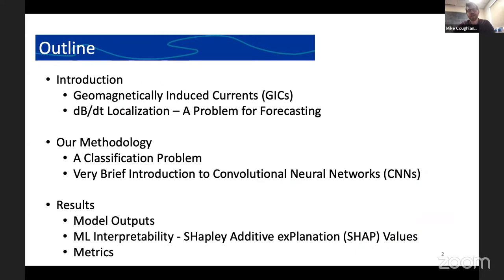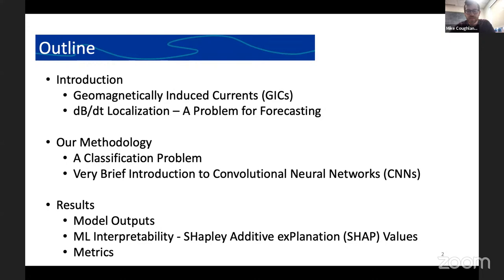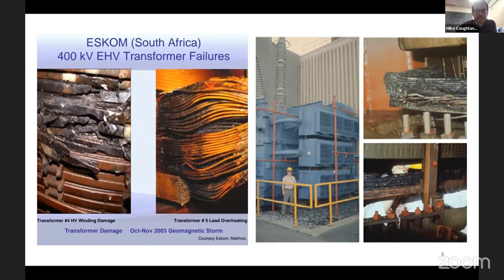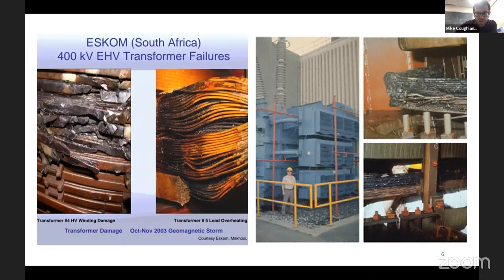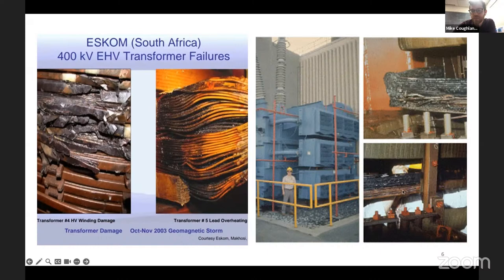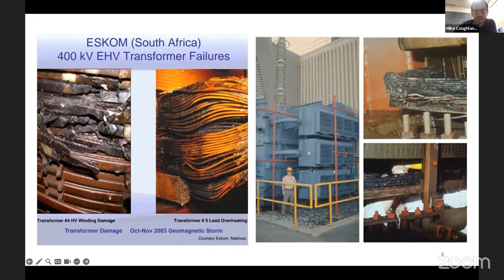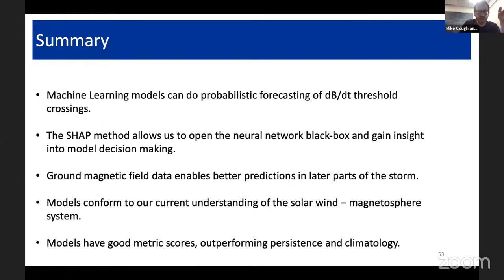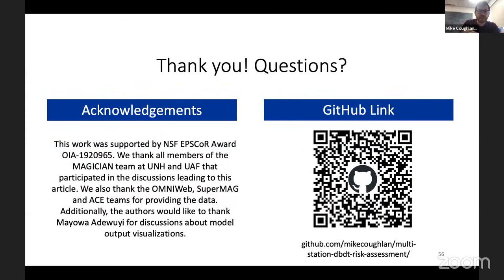Michael Coughlan - Ground Magnetic Perturbation Predictions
Michael Coughlan will discuss Ground Magnetic Perturbation Predictions Using Machine Learning and Interpretability Methods